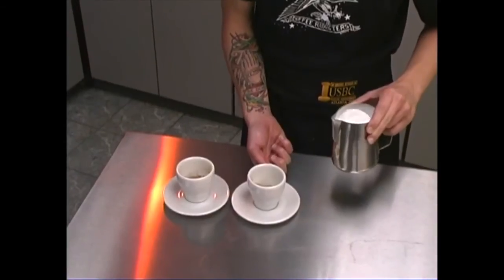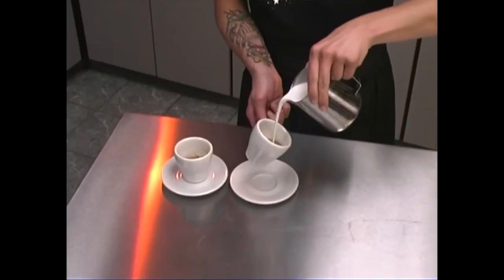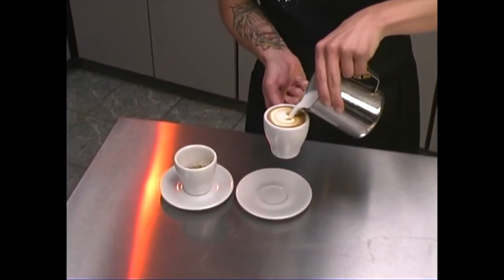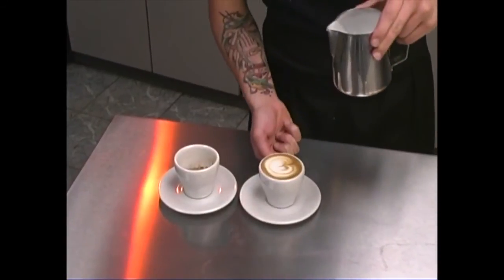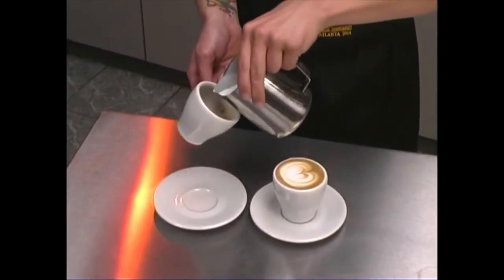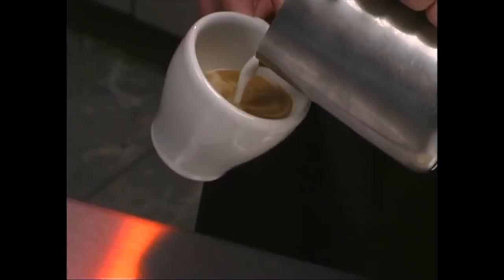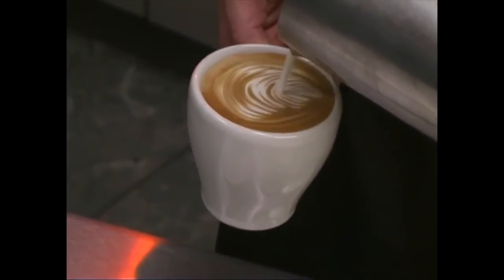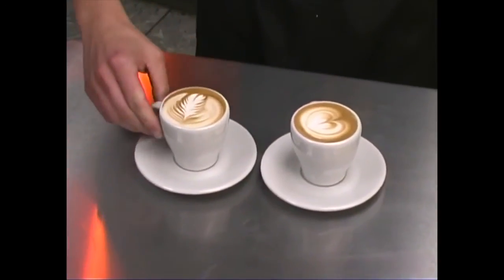How To Make Two Latte Pours with One Pitcher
This advanced cappuccino pouring technique can save time if mastered. For two pours with one pitcher, one a heart pour, the other a rosetta pour; requires the milk to be freshly steamed.

For more great tips and Latte Art videos, check us out